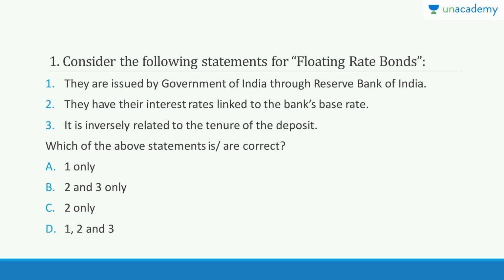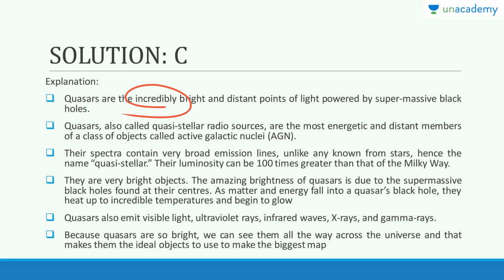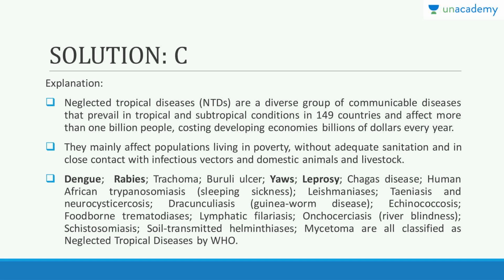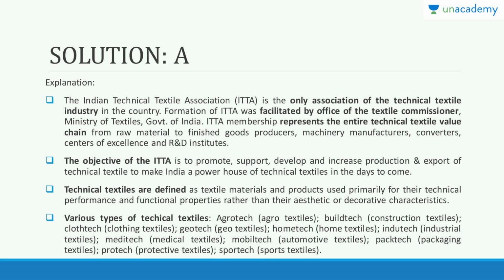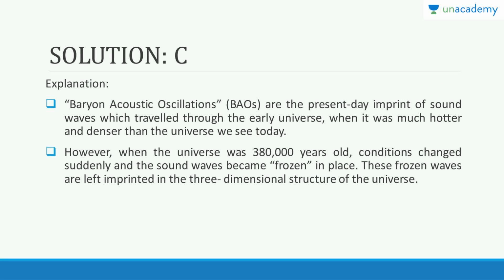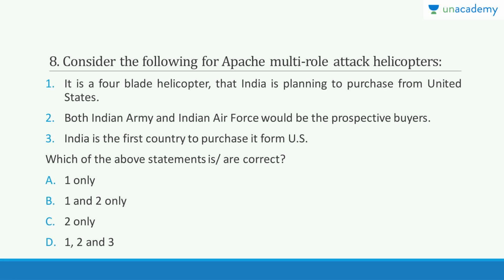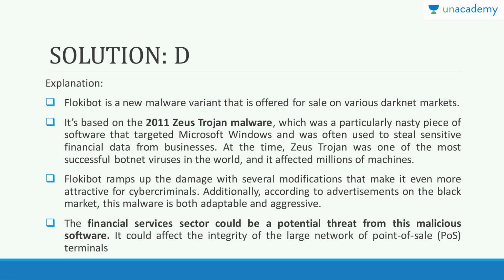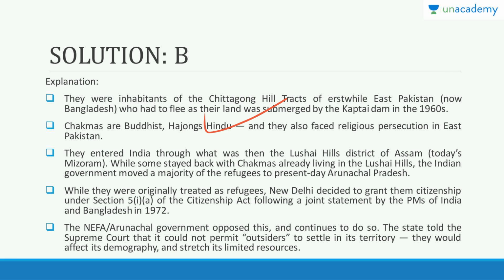Roman Saini - Expected MCQs on Current Affairs for Government Exams (UPSC CSE/IAS Exam)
| Download the Unacademy Learning App from the Google Play Store

This course will cover 10-20 MCQs daily based on articles from major publications such as The Hindu, Yojana, PIB, Kurukshetra etc., along with their solutions and detailed analysis. All these MCQs are very high quality, exactly like being asked by UPSC, based on The Hindu articles. If you solve them, it is almost guaranteed that majority of the question paper will be directly/indirectly be covered in these 4000 questions. Our educators have not only solved the MCQs, but also provide extra information which will help in writing 200 words notes in the Mains examination.